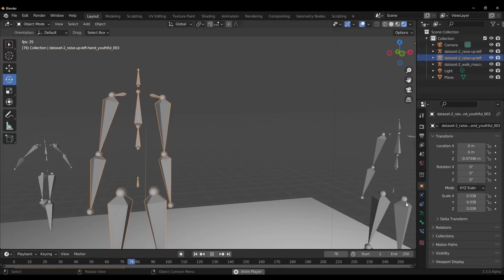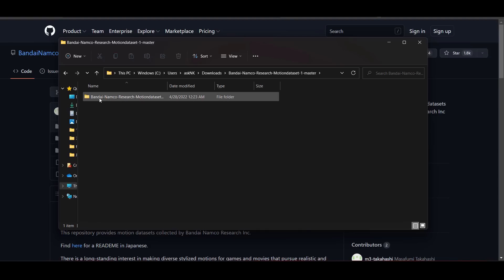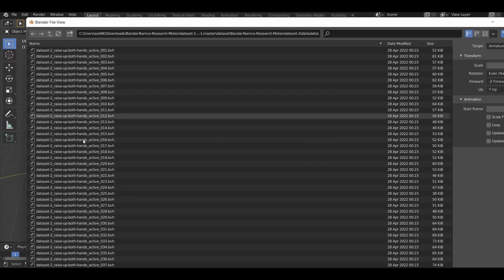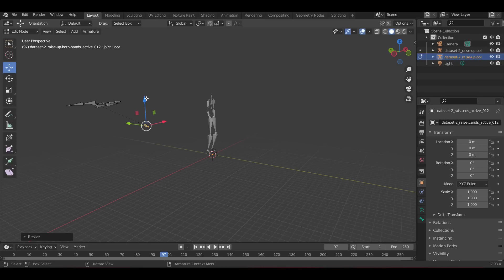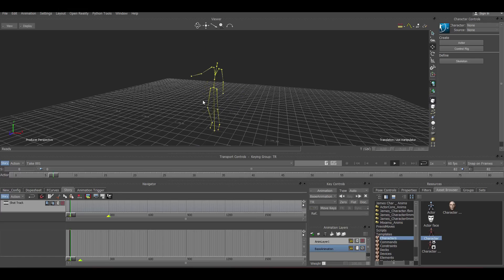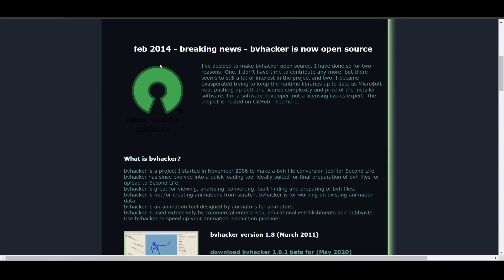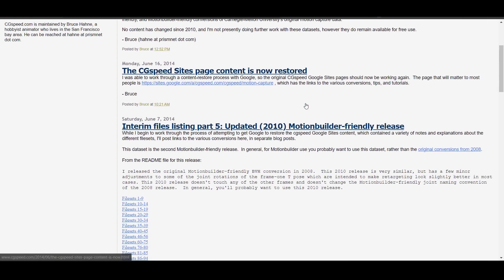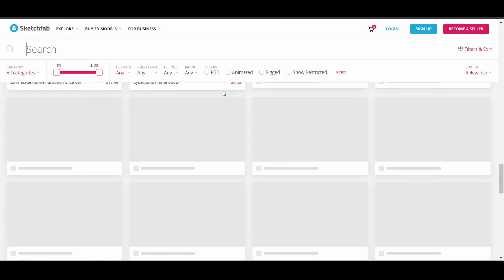Free Motion Capture Files for All! [New Stuff!]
We've got some new motion capture collections and it's cool, along with these are some awesome stuff!

free, motion capture, mocaps, free animation, free animation clips, free blender addons, blender animation addons,

00:00 Segway
00:13 Intro
00:39 Getting Motion Files
02:26 Importing Motions in Blender
03:30 Editing the Ref Node.
05:18 Importing into Motionbuilder
06:13 Characterisation in Motionbuilder
07:22 Blender Addons for BVH and Layer Animation
08:10 BVH Hacker
08:45 More Free Motion Capture Files.
09:38 Segway
10:58 Final Words